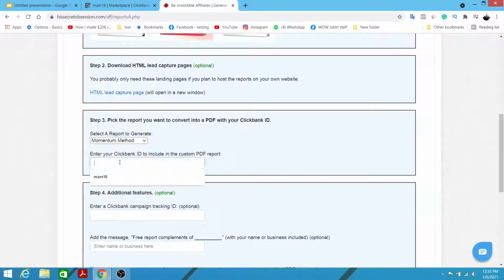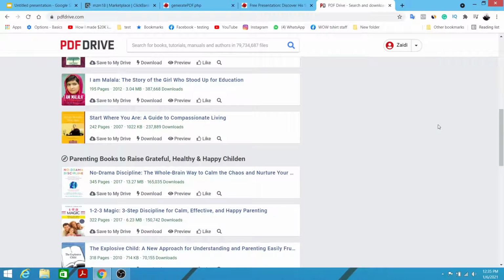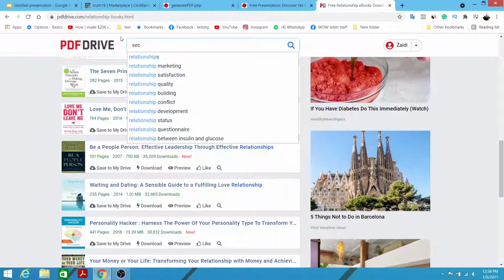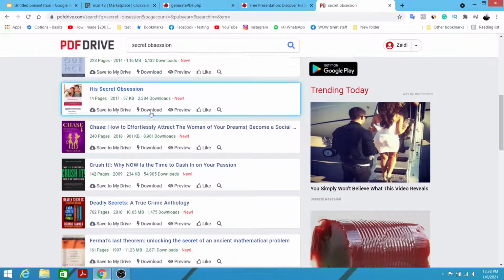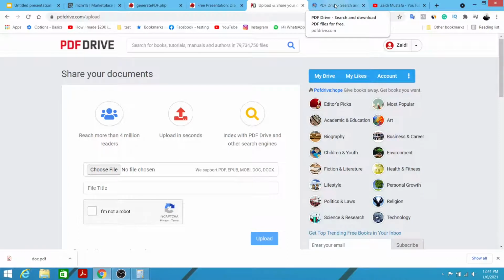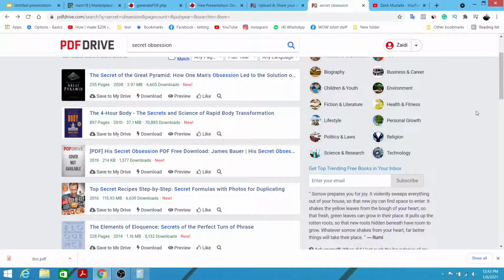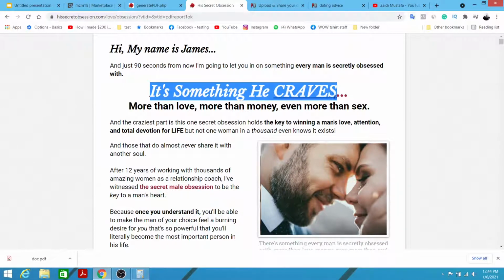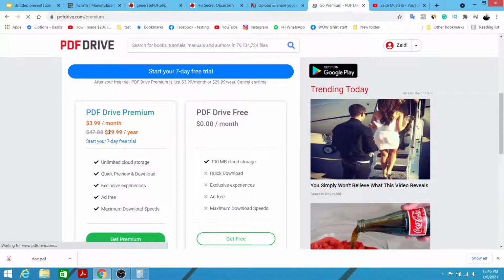Clickbank FREE Traffic for Affiliate Marketing in 2021 (PDF Drive Tutorial)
Discover a Clickbank affiliate marketing free traffic without a website step by step tutorial video.

As you can tell making money with Clickbank affiliate marketing is super awesome because you don't have to create a product, deliver the product and even give the customer support.

Your job is simply by bridging your audience and the affiliate product you want to promote. Although it may sound easy to do but it's not necessarily that.

Because when it comes to driving traffic this is most beginner struggle with. Driving traffic is not easy if you don't know how to do it right. There are two types of traffic which are free traffic and paid traffic.

In this video I will only be focusing on free traffic and as a beginner affiliate marketer I think it's good to master how to drive free traffic first before you start with the paid traffic.

That's why in this video I will reveal to you how to drive free traffic to you Clickbank affiliate offer so that you can start get a sale with free traffic without having to invest anything upfront.

I'm going to walk you through the entire process so that by the end of this video you will be able to have your Clickbank affiliate marketing free traffic without a website up and running.

I also going to reveal to you the resources that could help you to multiply your effort to increase your chance to make a Clickbank affiliate commission.

I hope you get value from this Clickbank affiliate marketing free traffic video and take action right after finish watching this video.

There is no guarantee that you will earn any money using the techniques and ideas mentioned in this video. Your level of success in attaining the results claimed in this video will require hard-work, experience, and knowledge. We have taken reasonable steps to ensure that the information on this Clickbank affiliate marketing free traffic video is accurate, but we cannot represent that the website(s) mentioned in this video are free from errors. You expressly agree not to rely upon any information contained in this video.